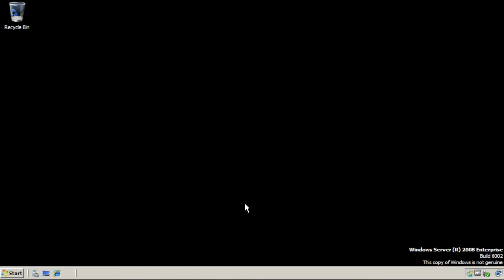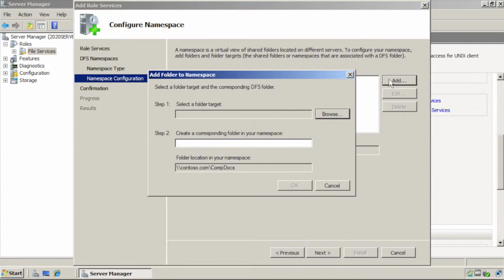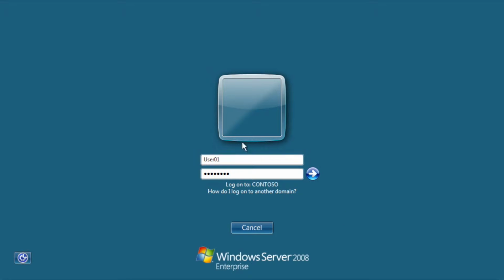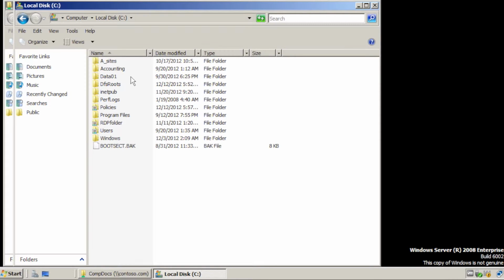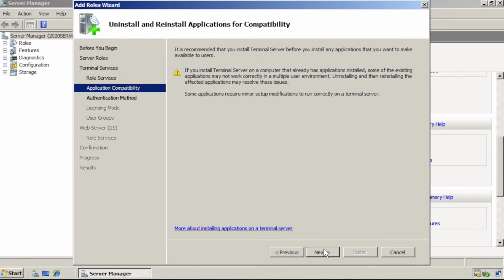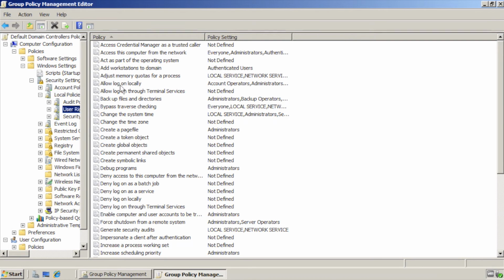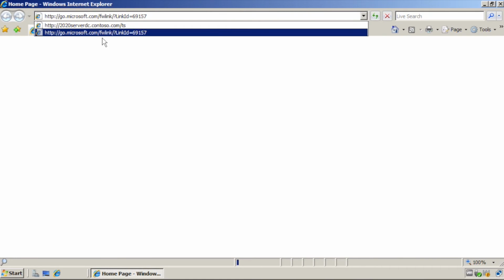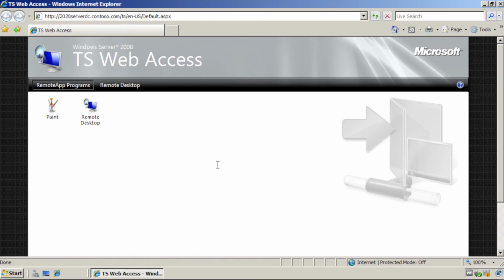2020 Skills Demo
This video is about 2020 Skills Demo